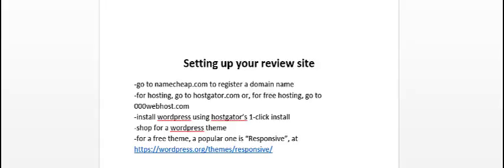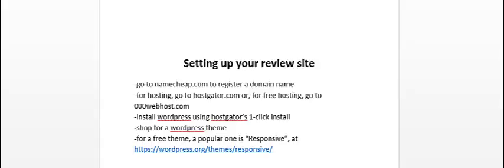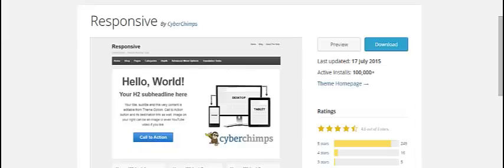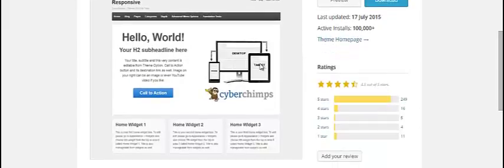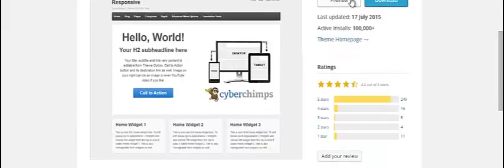Setting Up Your Review Site | Blogging Crash Course